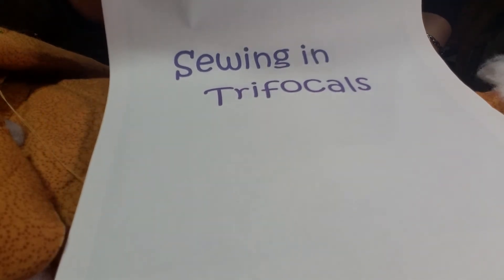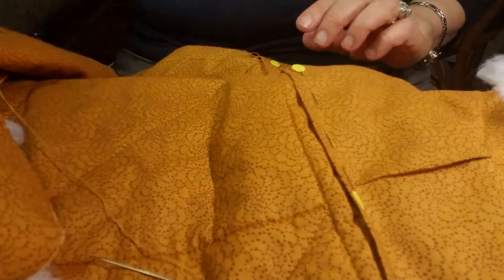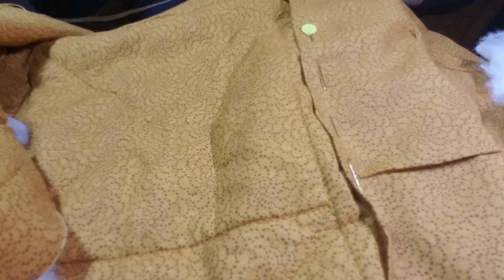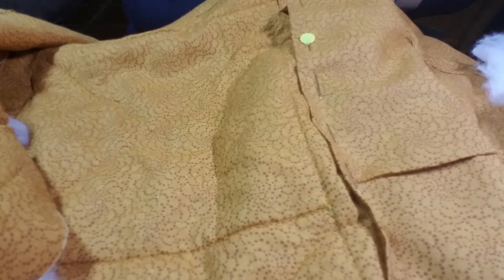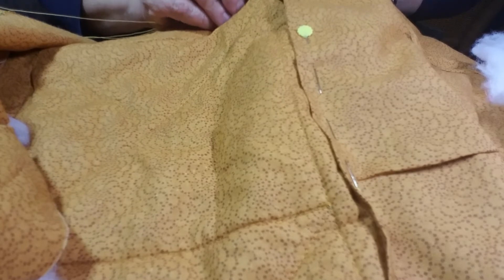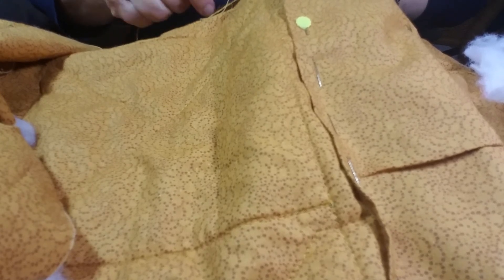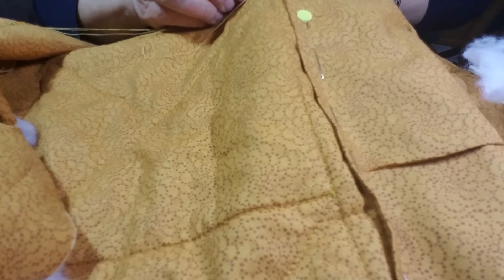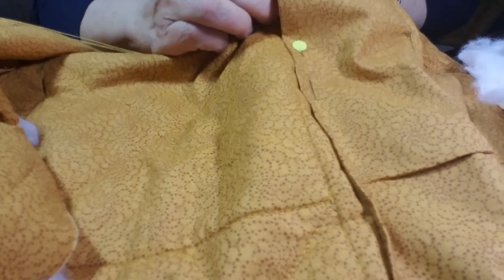Hello, I am still alive and sewing!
Doing some hand sewing on the quilt while a longer video is uploading on my computer.  I watched some tutorials for my video software.  I will try what I've learned.  I apologize in advance, ha-ha!